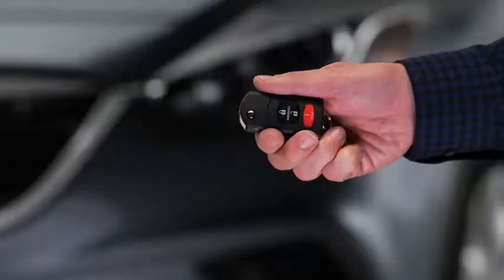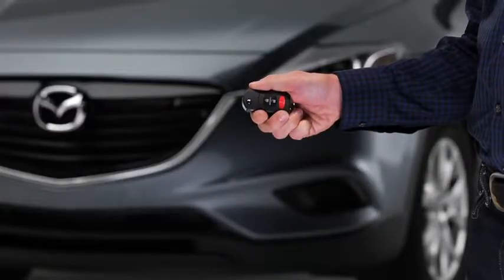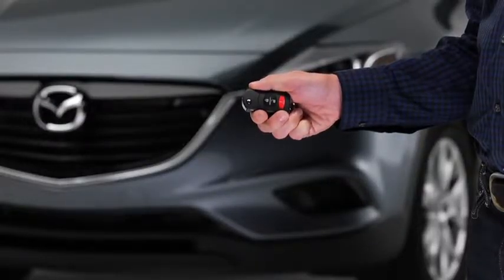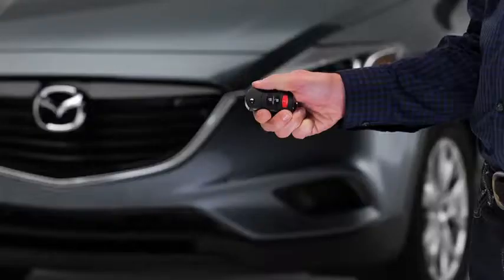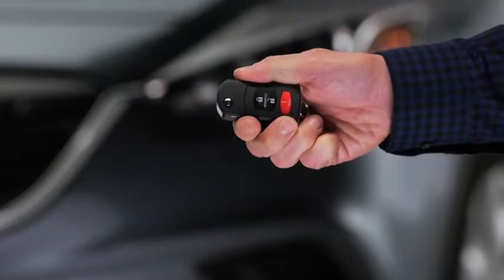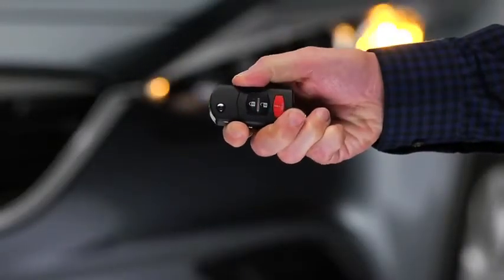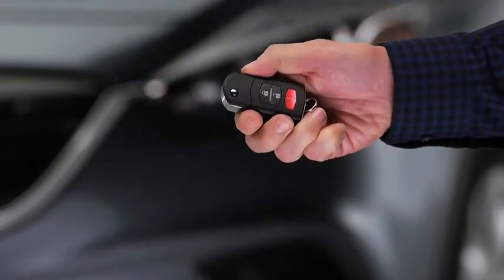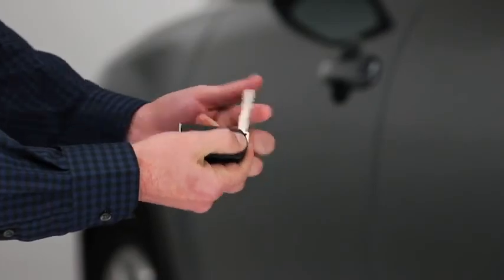2013 CX 9 — Remote Keyless Entry System Mazda USA